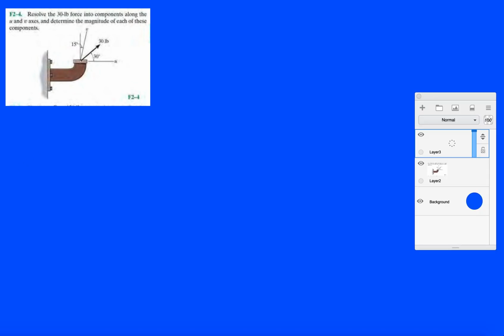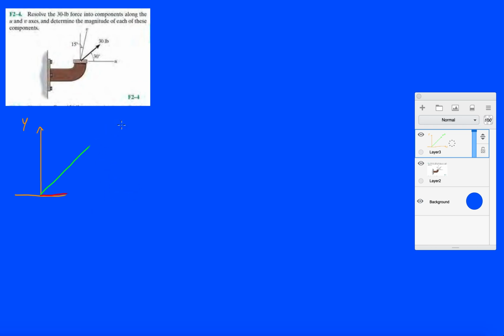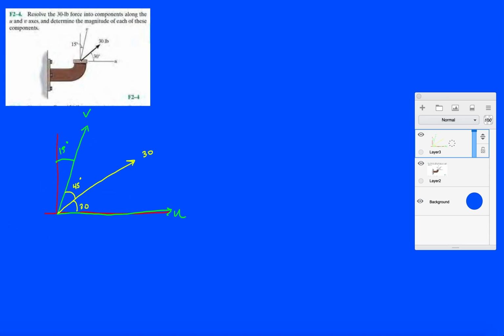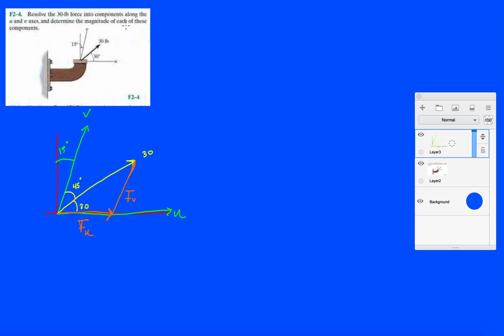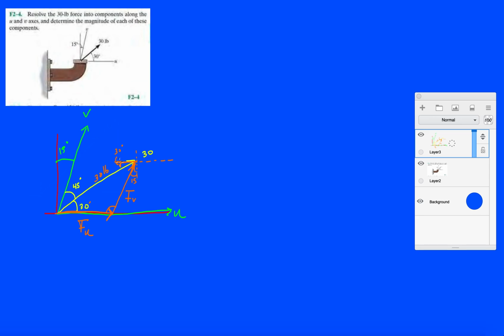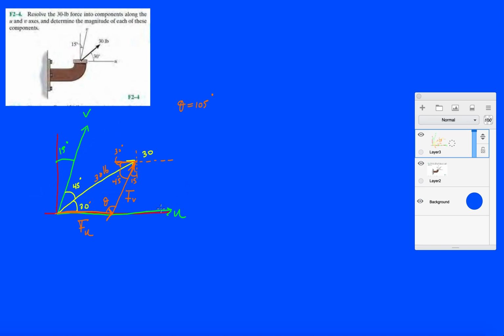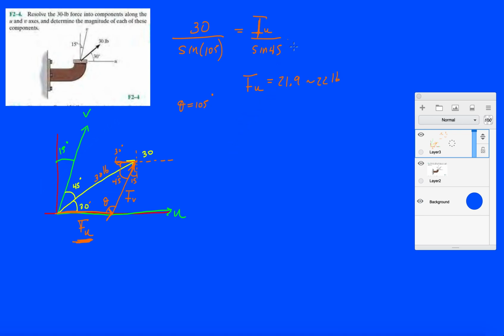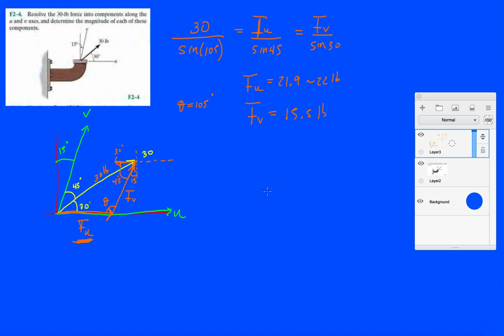Problem F2-4 Statics Hibbeler 12th (Chapter 2)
Resolve the 30-lb force into components along the u and v axes, and determine the magnitude of each of these components.